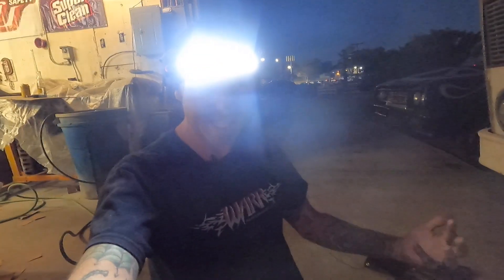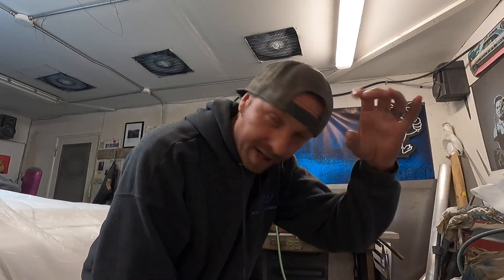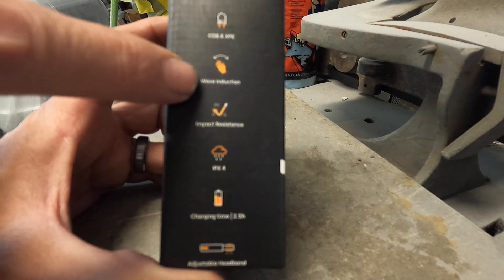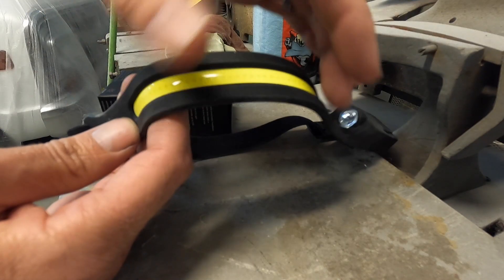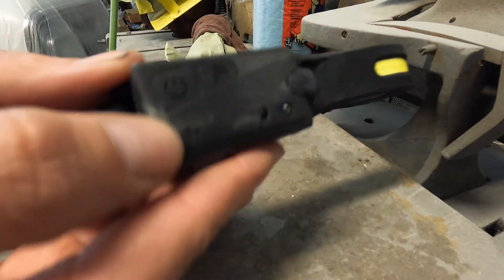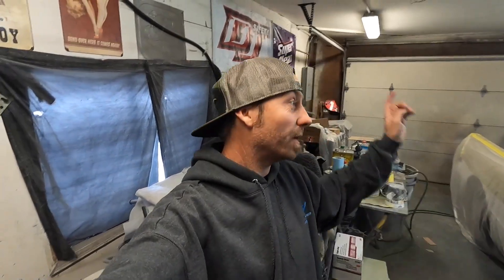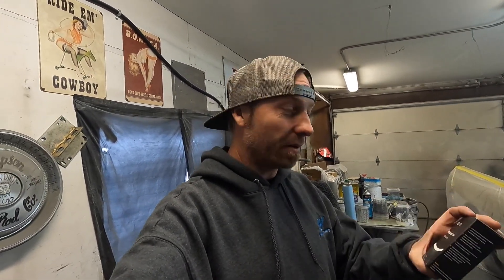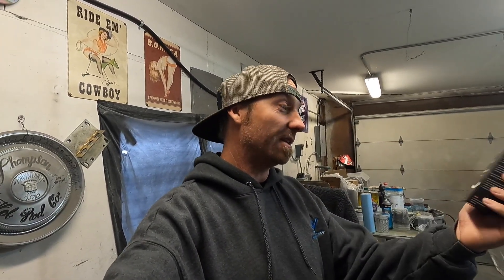Delfi StripLamp Pro Review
This thing works well and will be put to use on a regular basis. The field and brightness of this headlamp makes working in the dark much easier. The no touch on off feature is killer and the over all size and shape fits my head well even with my hat on. Rechargeable by USB as well. Im sold on it! Thank you to DelFi for sending me the headlamp to try. I love it!
-Dane